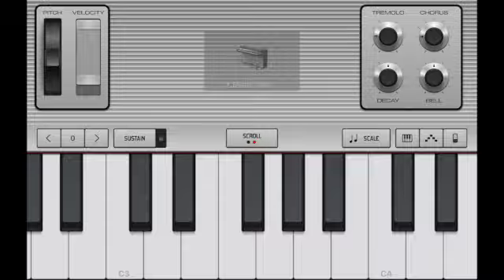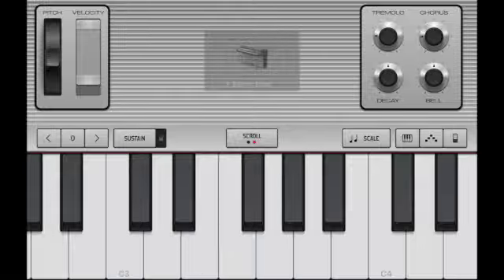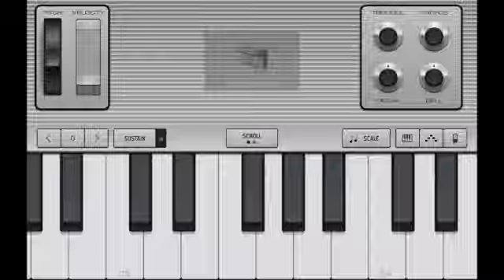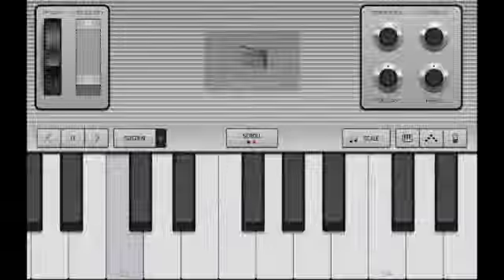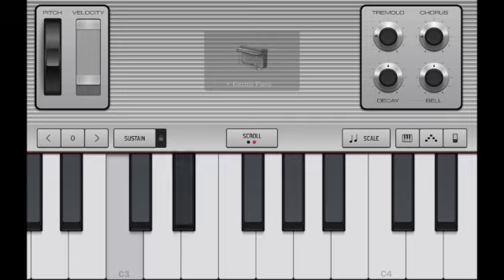D4G Lesson 0 - Music Theory Fundamentals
We start with some very basic music theory concepts that will lay the groundwork for our understanding of the guitar fretboard in upcoming lessons.